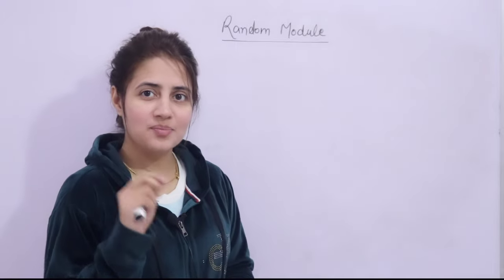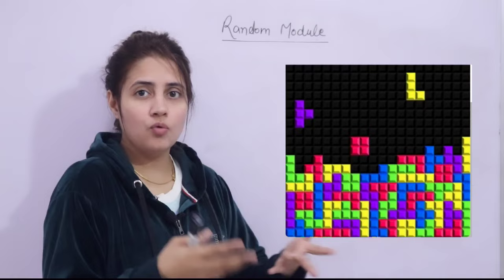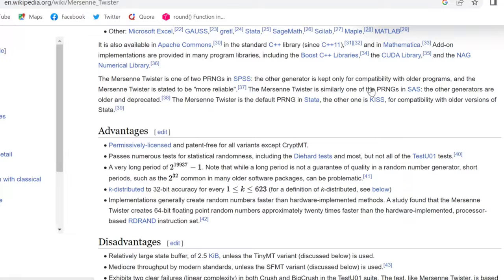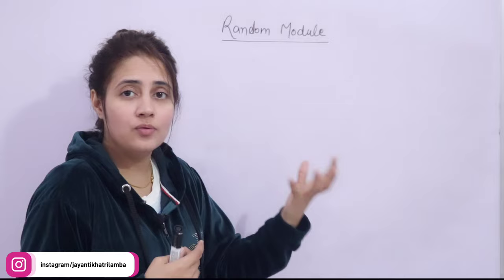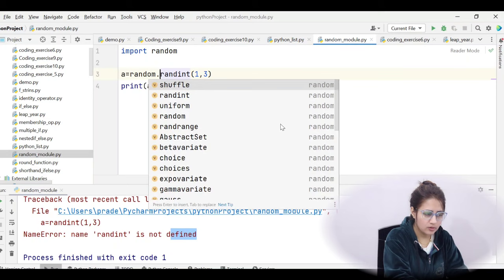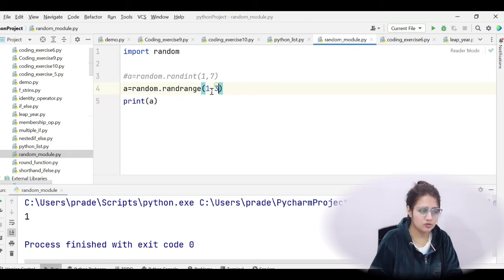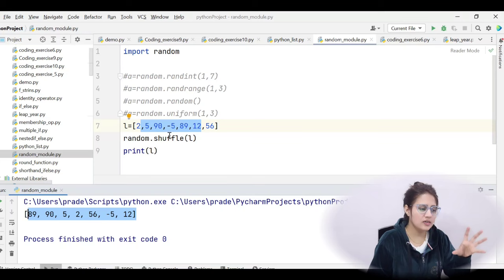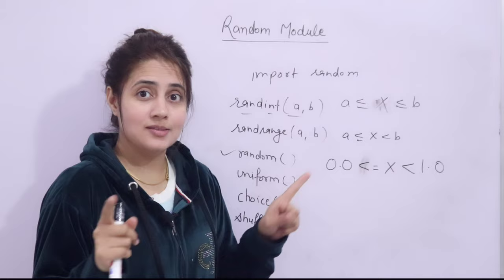P_33 Random Module in Python | Python Tutorials for Beginners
In this lecture we will discuss:
-What is Randomization
-What is Random Module in Python
-randint() function
-randrange() function
-random() function
-choice() function
-uniform() function
-shuffle() function